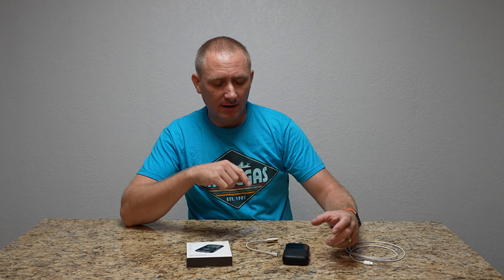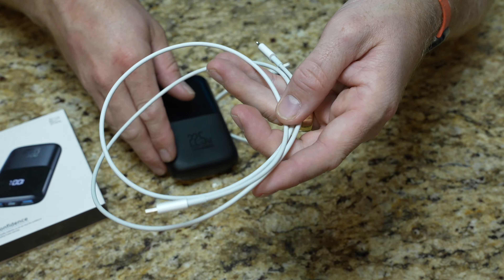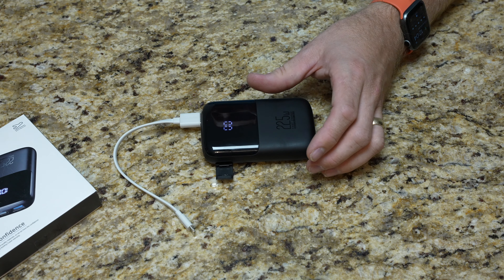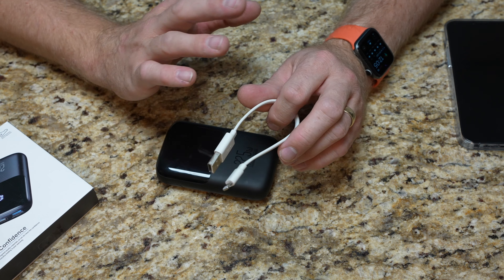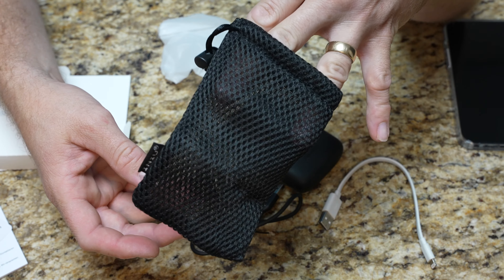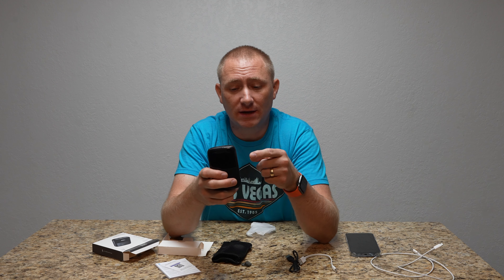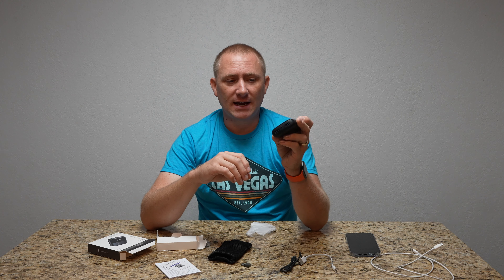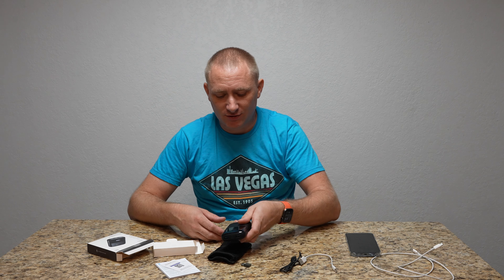INIU 22.5w Fast Charging Power Bank Review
Purchase on Amazon

This relatively inexpensive 10,000mAh portable battery charger works exactly as it is intended, and the fact that it has a percentage battery meter is always a plus in my opinion. It is a solid option to any travel kit, and even comes with a small padded bag to store it in.

Introduction Music:
DJ Quads
Downtown Funk